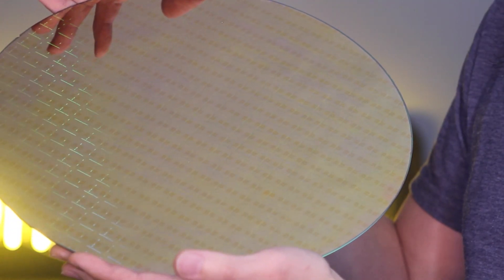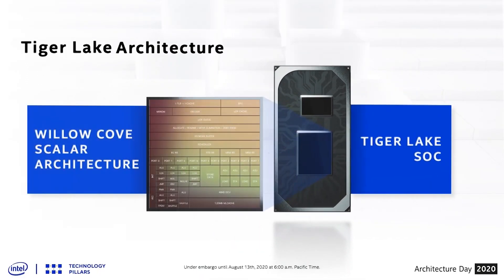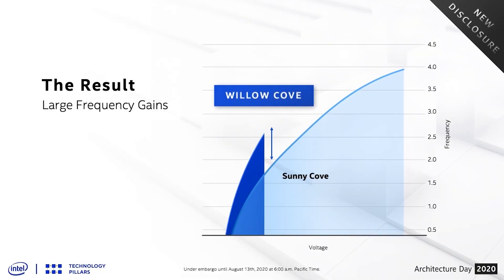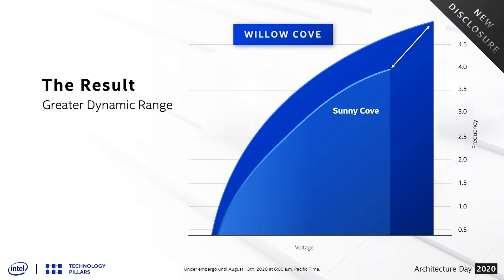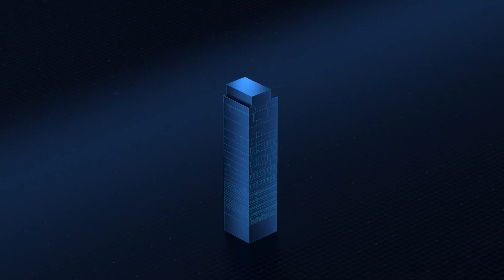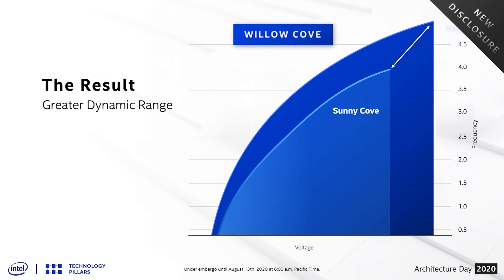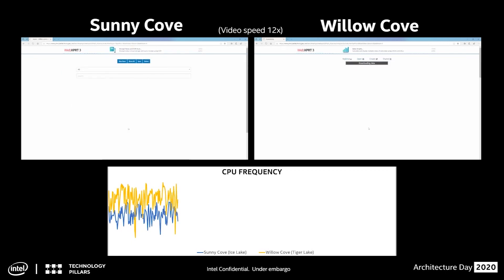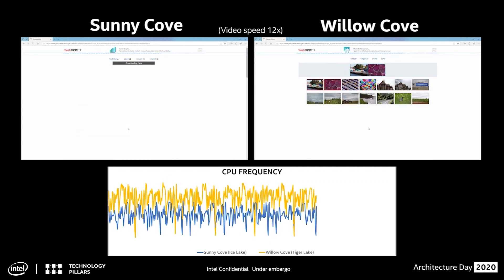Breaking Down 11th Gen Core Processors | Intel Technology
Join Intel’s Marcus Yam as he breaks down some of the key technologies that went into making our new cutting-edge 11th Gen Core processors.